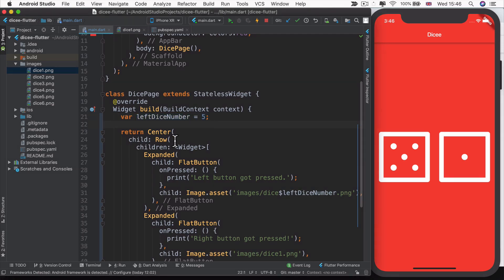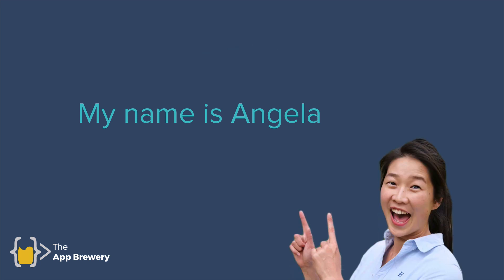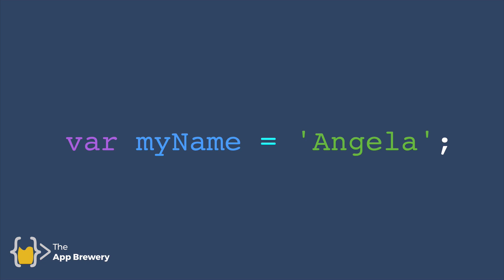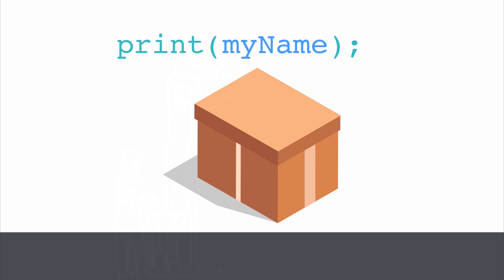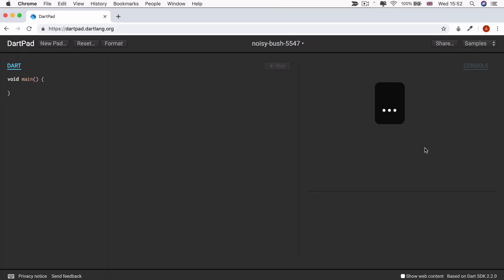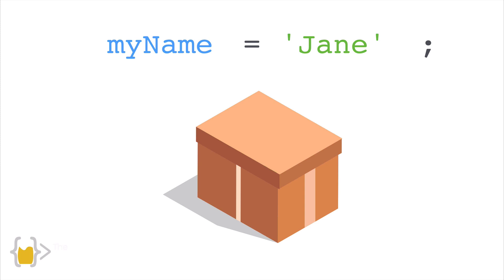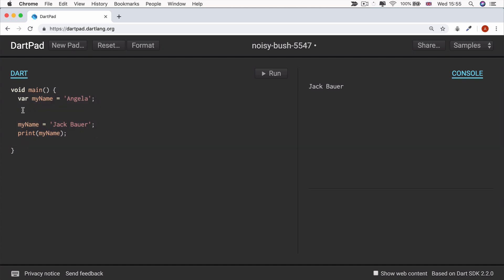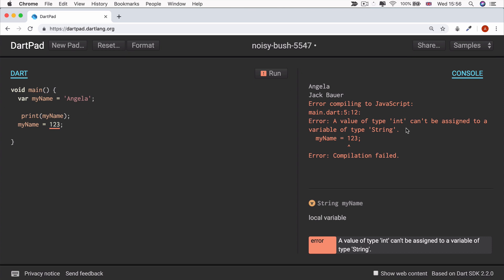Introduction to Dart Variables